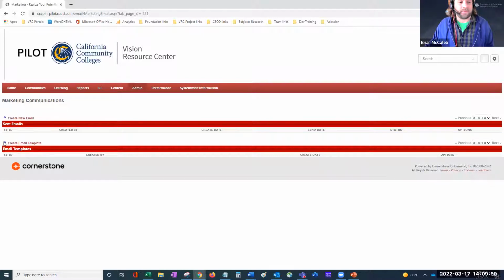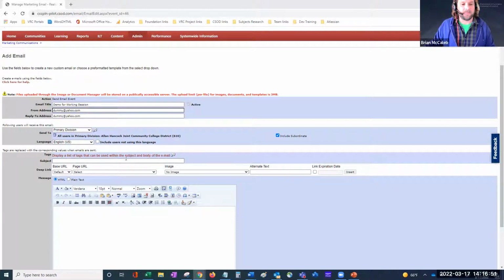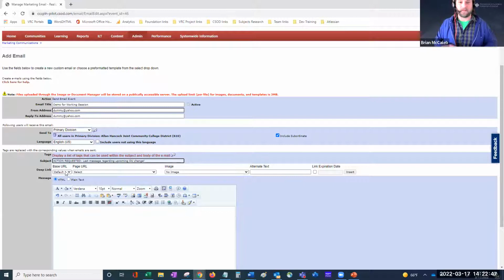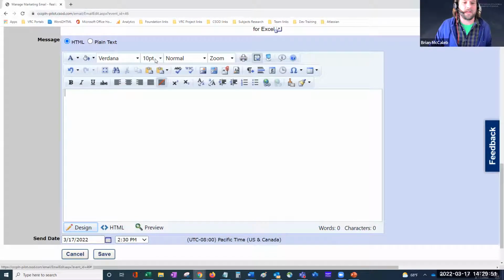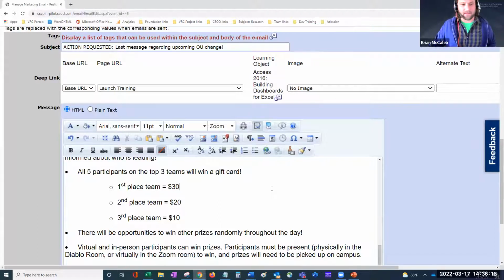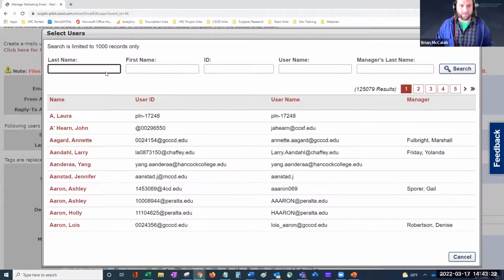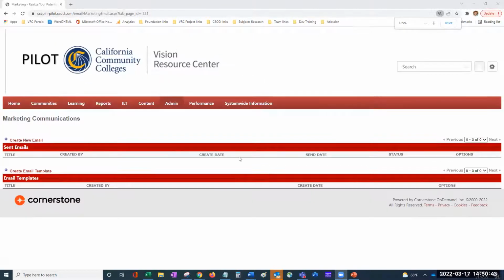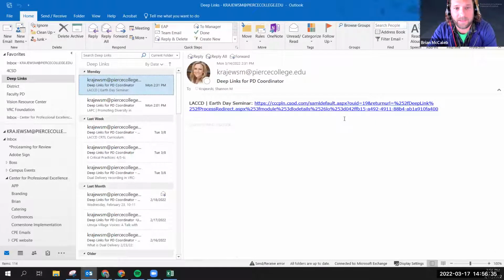VRC Admin Working Session: Using the Marketing Email Tool for College PD Communications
This is a recording of a working session for all college/district Vision Resource Center (Cornerstone) administrators.

Program description:

Have you tried using the Marketing Email tool in Cornerstone? It can be confusing when you first learn it, but it can save you time in building and sending messages to your users that include deep links to the workshops and training you are pointing to within the Vision Resource Center.

Let us help de-mystify the Marketing Email tool!

At this working session, we will walk you through the features of the Marketing Email tool. Then, you will have time to work on setting up a test message while we are on-hand to answer questions and provide support. By the end of the session, you will know how to utilize the Marketing Email tool to set up and send messages to employees through your Vision Resource Center portal.